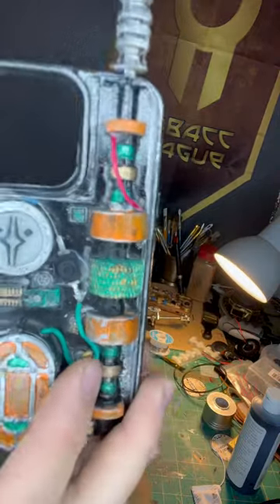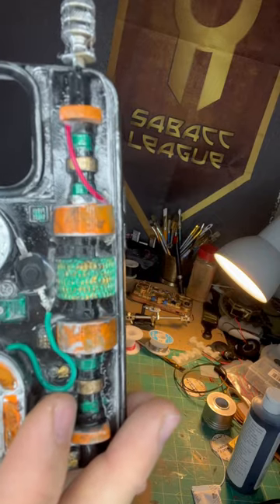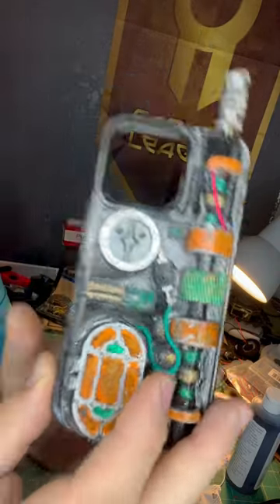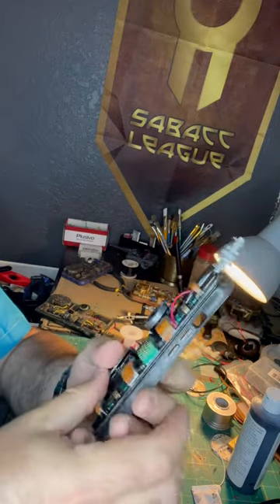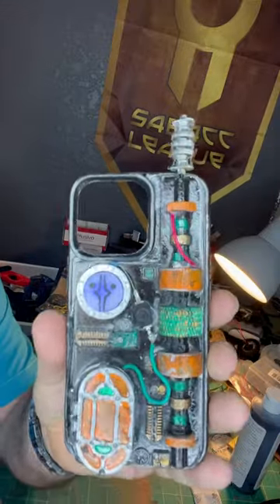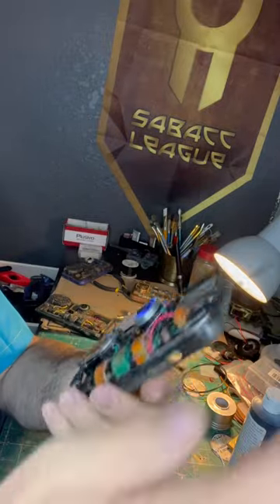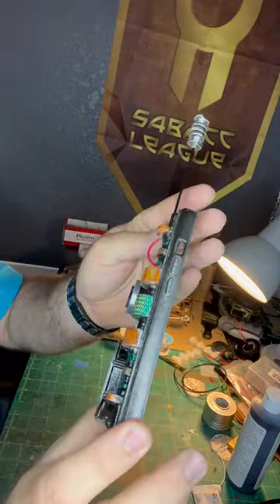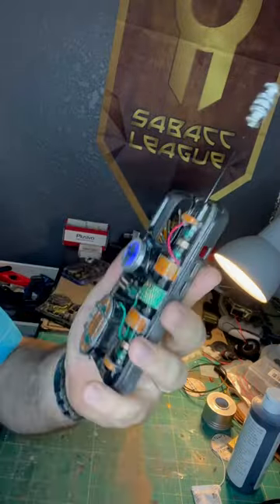Datapad case for iPhone 13 Pro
If you are heading to the Galaxy's Edge, protecting your datapad should be your primary directive.  I had heard about "kitbashing" and "greeblies" and dove head first into it!
One of the first things that I learned is when you glue plastic onto plastic that is bound to twist, turn, bump, bang, pulled out of and shoved into pockets, bags, and palms, things do tend to fall off!  I kitbashed my prototype, modeled it, and printed it all together and secured the plate to a case.  No more missing greeblies!
Add the paint, weathering, and patina and my datapad was ready to hit Batuu!

The light controlled with a simple click of the button on the back face of the case.
This will take a CR2032 coin battery via a simple hinged cover. (battery not included)

What's a datapad? How do I make them?